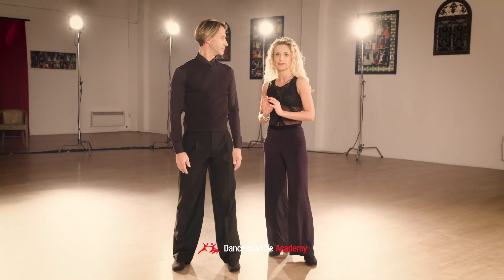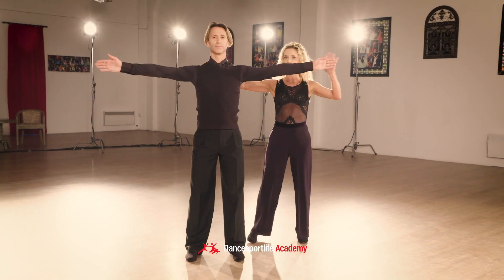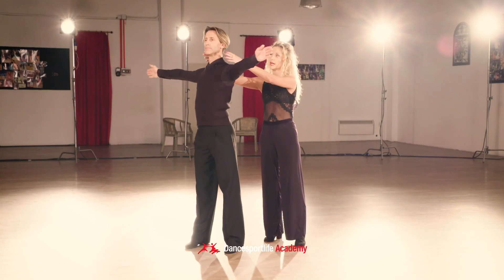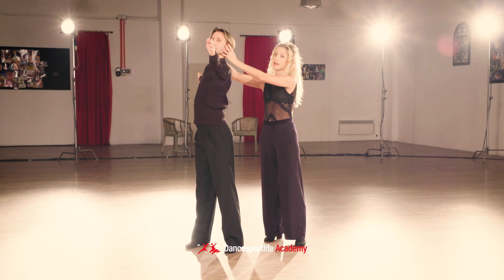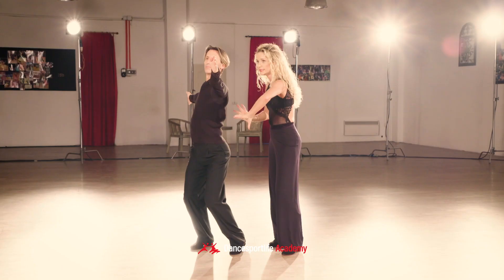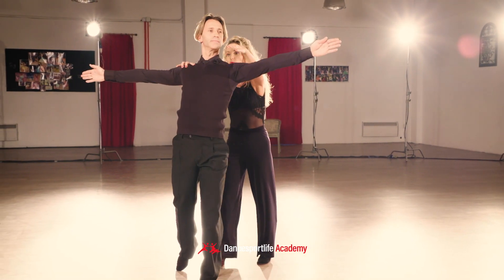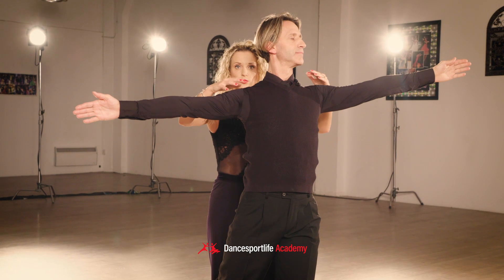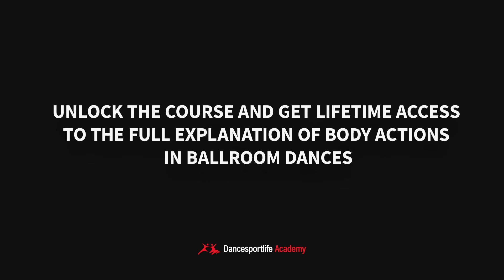Mirko & Edita Gozzoli explain innovative body actions in Ballroom Dances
Sharpen your dance skills and get lifetime access to our best-selling courses "Fundamentals of Ballroom".

The world-class teachers Edita Daniute and Mirko Gozzoli share their professional secrets and pieces of advice in a 12-episodes online video course.

Unlock the course and get access to the full explanation of body actions in all Ballroom dances

Dancesport Life was started with the mission to build the biggest community that connects us with each other by offering information and resources to people and dancers around the world who all share the same passion – dancesport.

We do that by interviewing extraordinary teachers, dancers, artists and people from our world and sharing their knowledge with the world in video, blog or audio format.

We are a community of dancers so we would love to have your support and would love to hear your comments below so take a second and say "Hey" :)